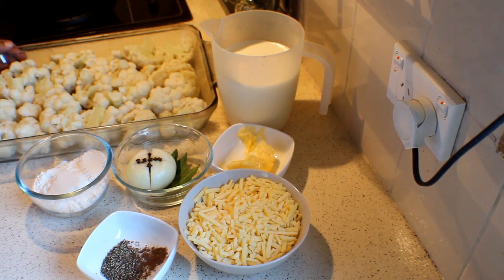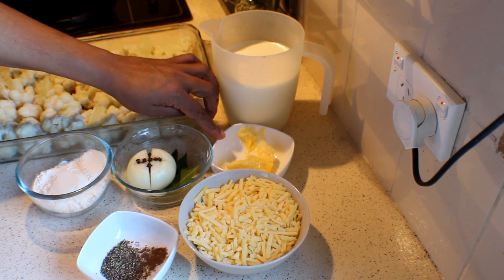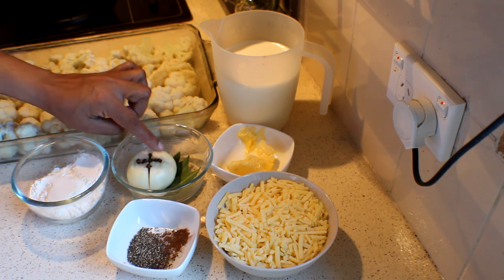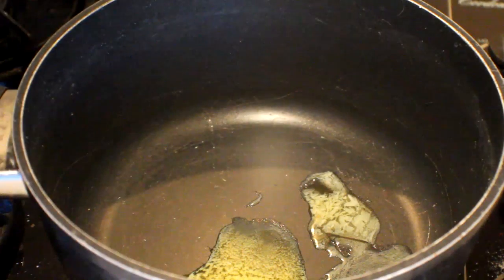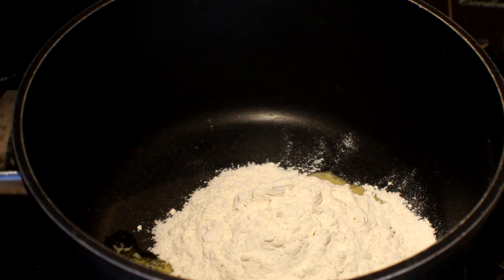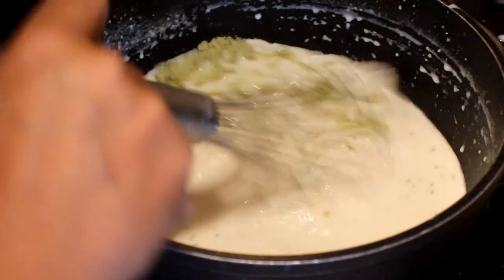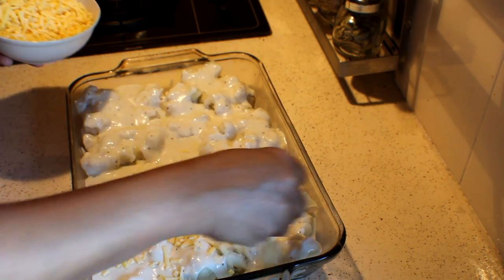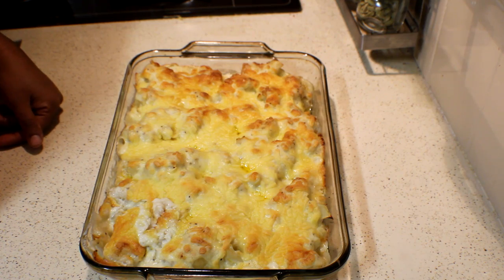Cauliflower Cheese (Easy Meals)